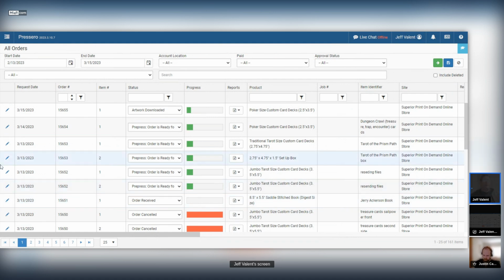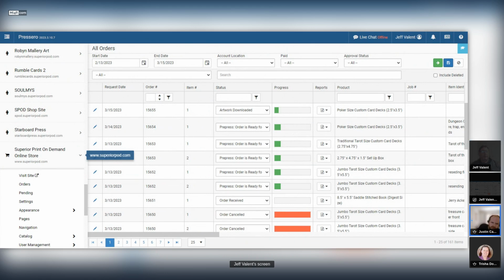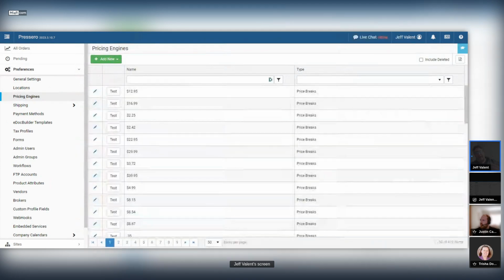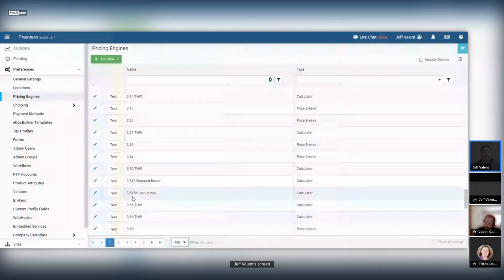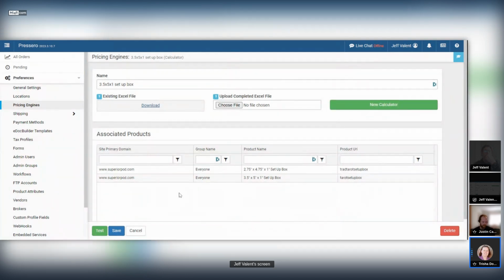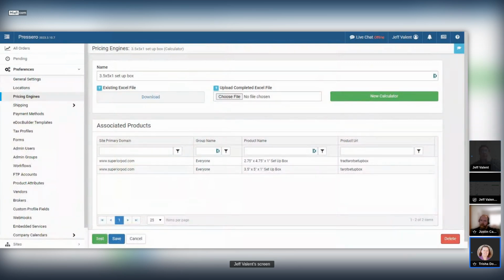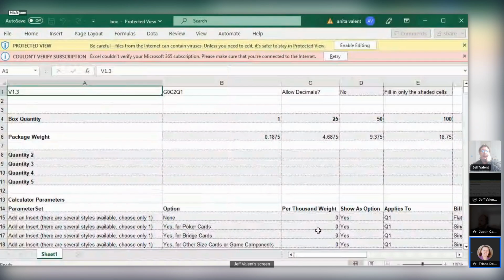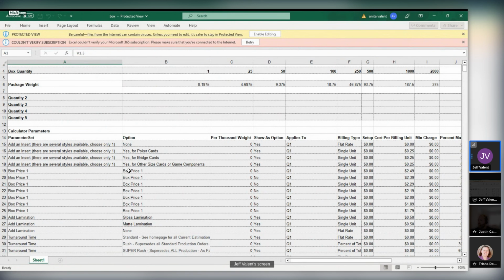Superior POD: Exporting Pressero Pricing